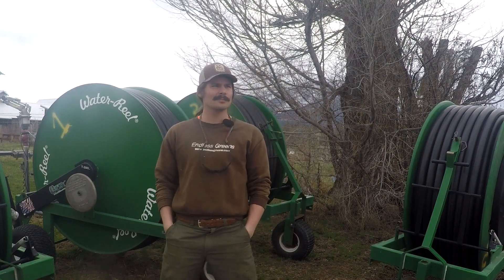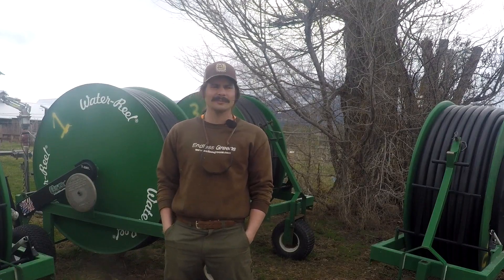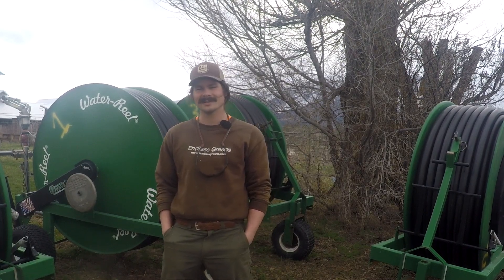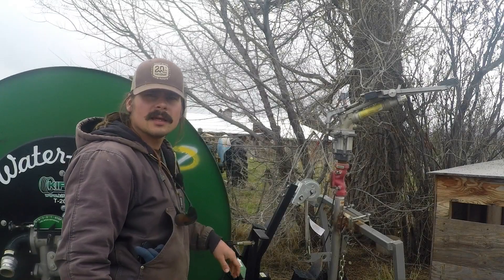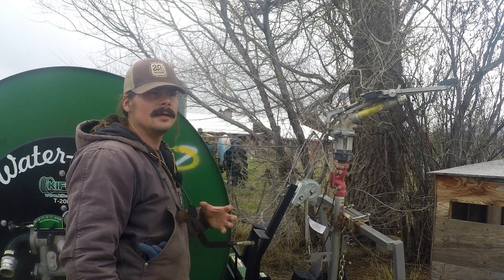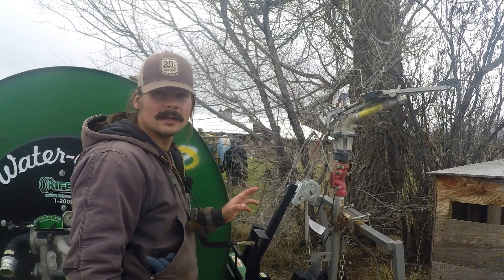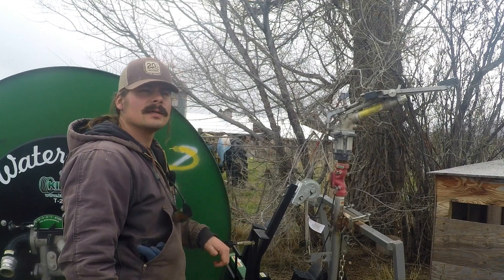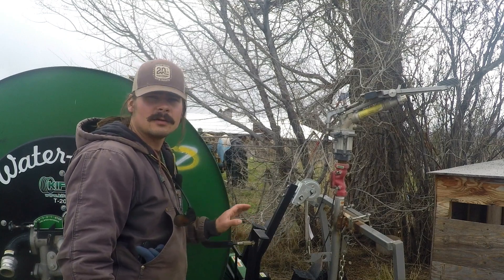Farm Irrigation 101: ABC Acres - Episode #170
Join ABC acres, a Permaculture Farmstead in Hamilton, MT as we show you our most common forms of irrigation on the farm